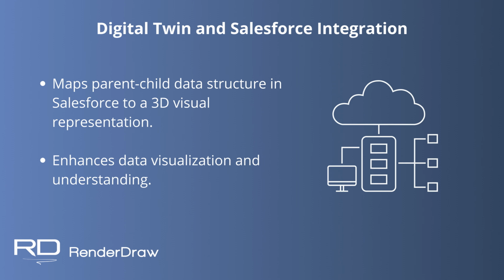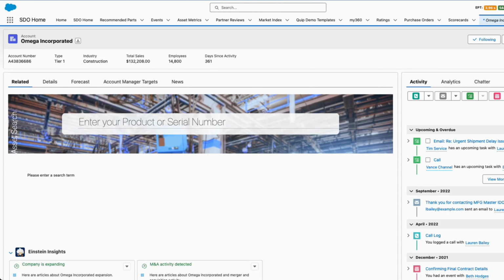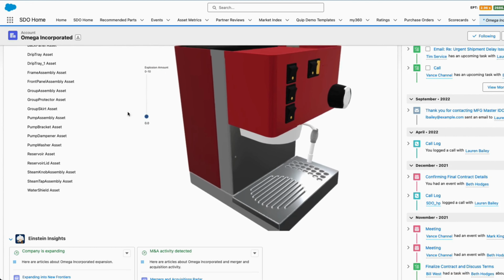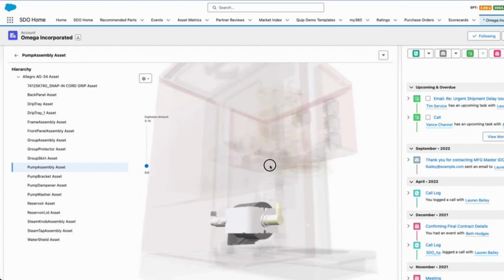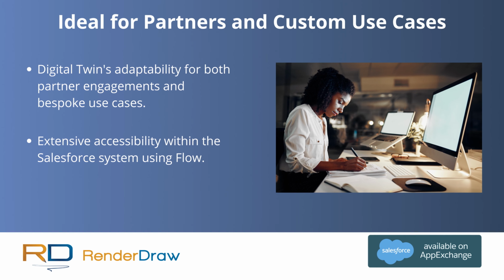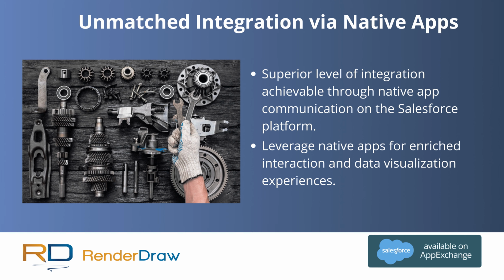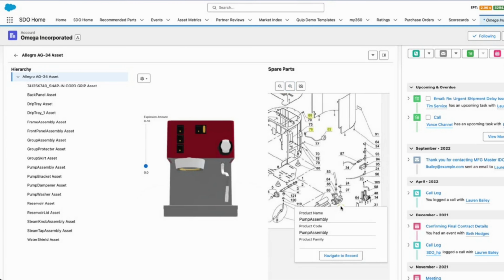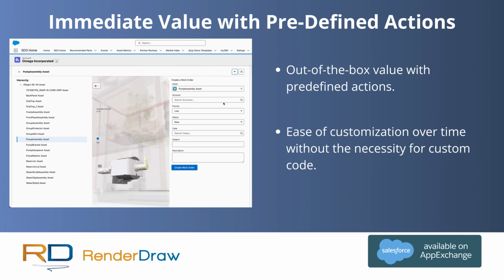Digital Twin in Salesforce: Native Asset and Product Management | RenderDraw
Unveil a new realm of asset management with Digital Twin on Salesforce, a tool designed to bridge the gap between data and visual interaction. Through a seamless integration, Digital Twin allows you to navigate and manage assets using intuitive 3D visualization and hierarchical views, transforming the way you engage with your data.

In this video, we delve into the core functionalities of Digital Twin, showcasing how easy it is to search for assets by product name, code, or serial numbers, and interact with them in a dynamic 3D environment. Witness the simplicity of navigating parent-sibling relationships among assets and the immediate value derived from predefined actions available right from install day. Furthermore, we explore the flexibility it offers, enabling customization of actions over time without the need for custom code.

Whether you're a seasoned user or new to Salesforce, Digital Twin provides a user-centric experience, elevating asset management to a whole new level.

Join us in exploring the transformative impact Digital Twin can have on your asset management and interaction within Salesforce.